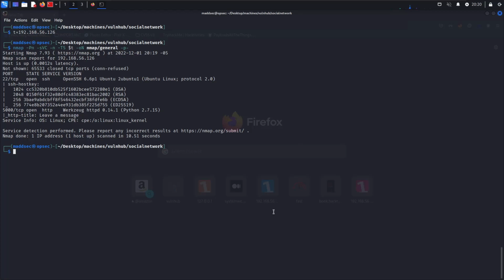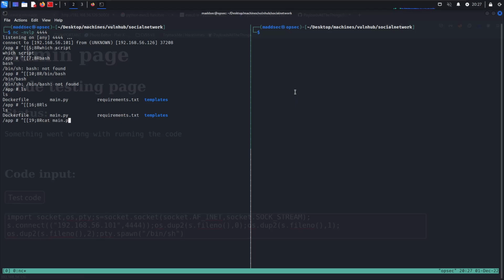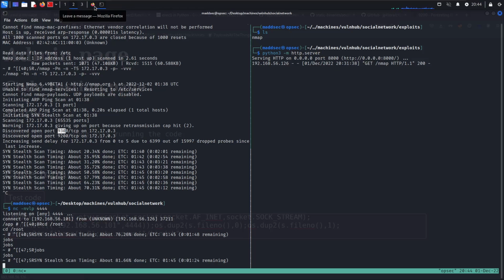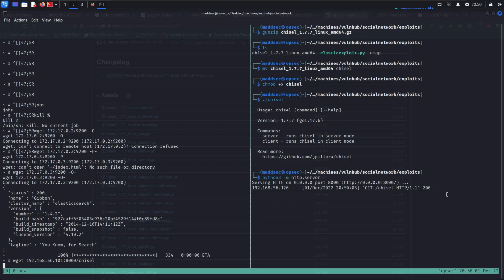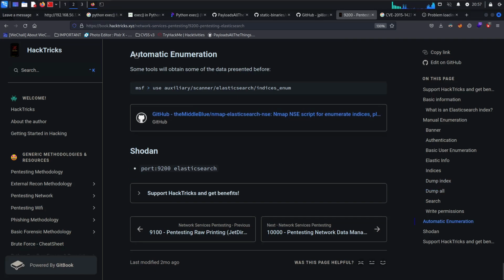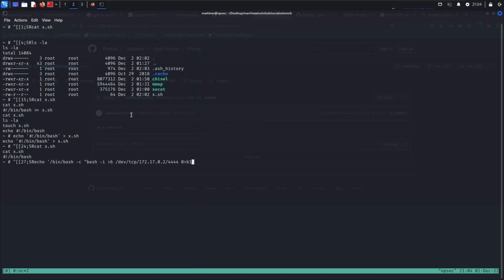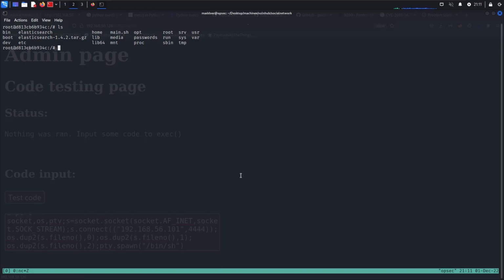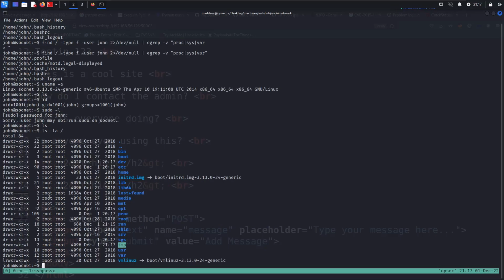[VulnHub] BOREDHACKERBLOG: Social Network | Walkthrough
BOREDHACKERBLOG: Social Network from VulnHub.

Walkthrough
Writeup
Write-up